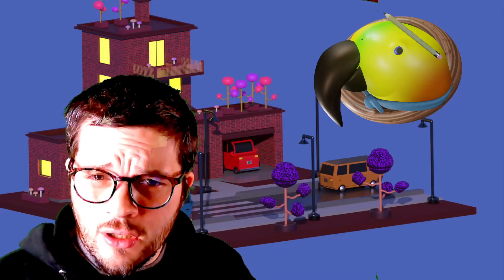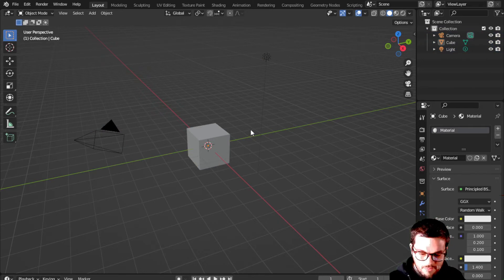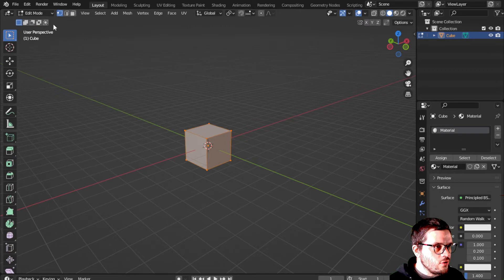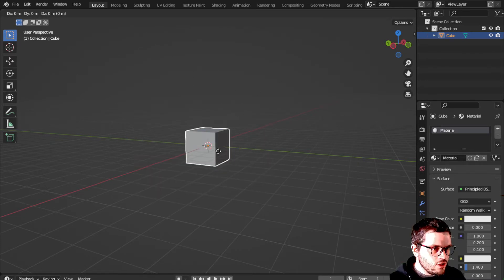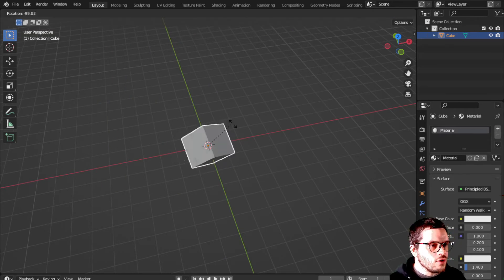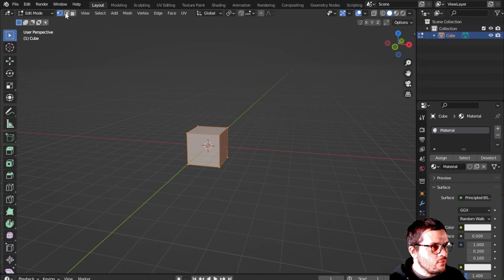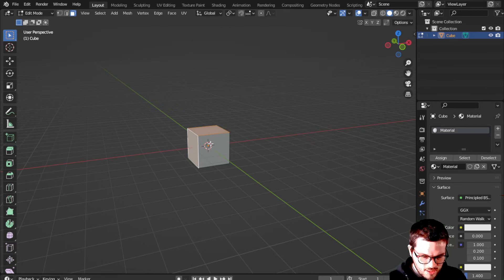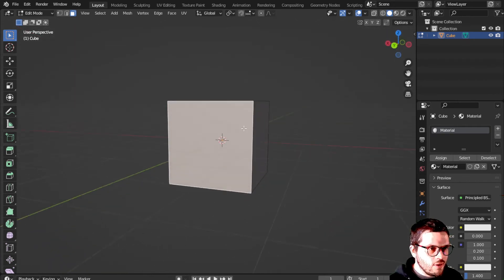How to use Blender